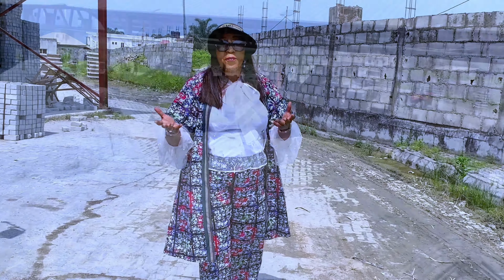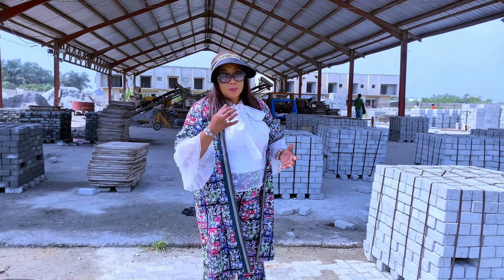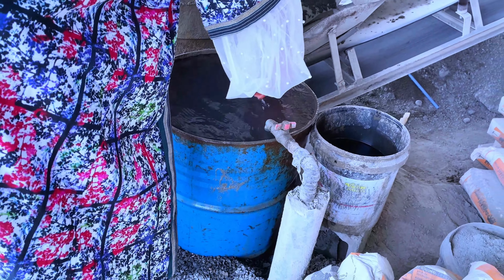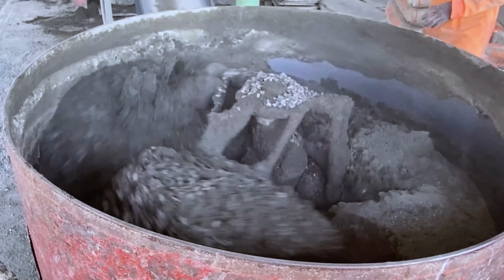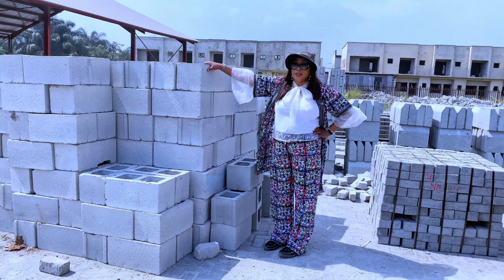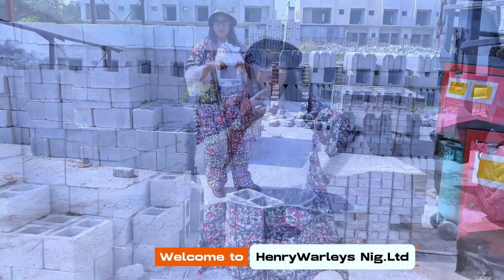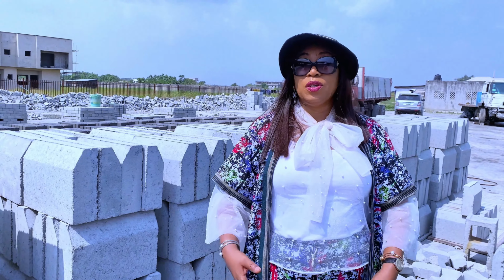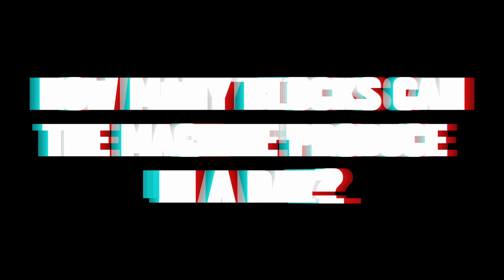HOW TO AVOID BUILDING COLLAPSE(must watch for homeowners & builders)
Are you a homeowner or builder concerned about building collapse? This video is a must-watch for you! Building collapse can be devastating, resulting in loss of life, property damage, and financial losses. However, with proper planning, design, and construction, it can be avoided. In this video, we'll share expert tips on how to avoid building collapse, including common mistakes to avoid, importance of soil testing, and the role of architects and engineers in ensuring building safety. Watch till the end to learn how to ensure your dream home or building project stands the test of time.